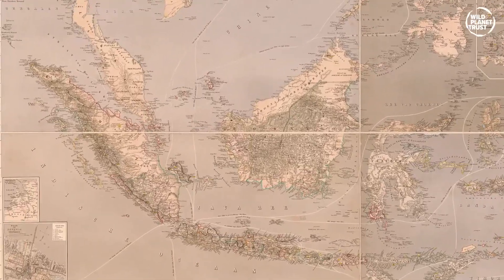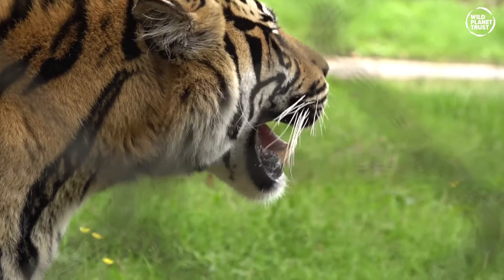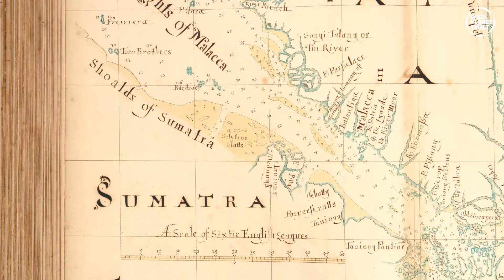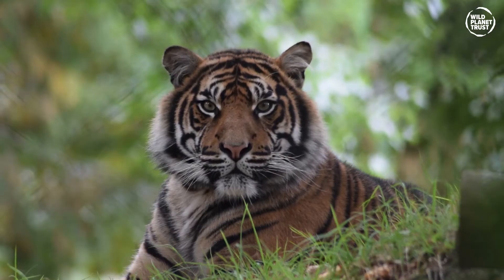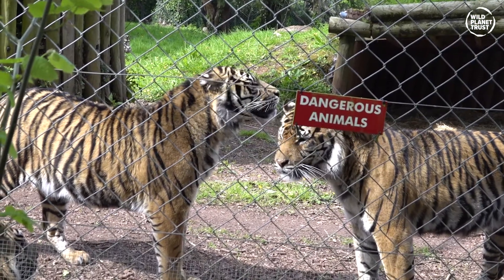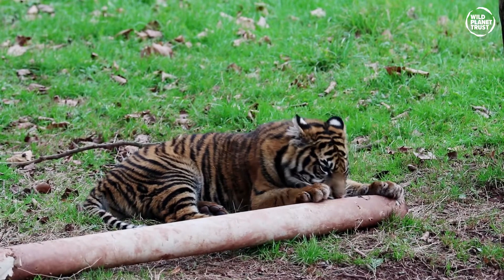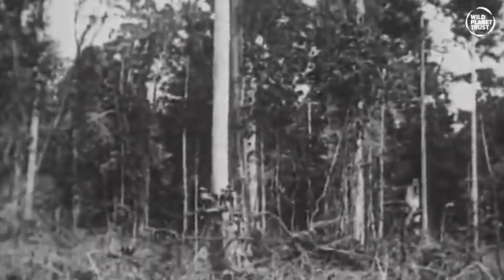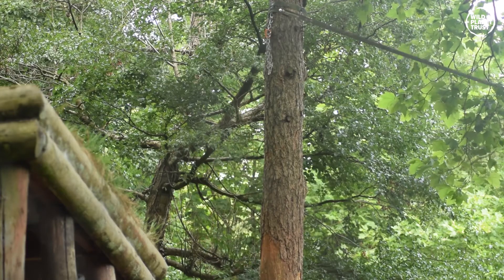The smallest tiger? - Sumatran Tigers Need To Know Facts [Paignton Zoo]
The Sumatran tiger is a population of Panthera tigris sondaica in the Indonesian island of Sumatra. This population was listed as Critically Endangered on the IUCN Red List in 2008, as it was estimated at 441 to 679 individuals, with no sub-population larger than 50 individuals and a declining trend.

The Sumatran tiger is the only surviving tiger population in the Sunda Islands, where the Bali and Javan tigers are extinct. Sequences from complete mitochondrial genes of 34 tigers support the hypothesis that Sumatran tigers are diagnostically distinct from mainland subspecies.